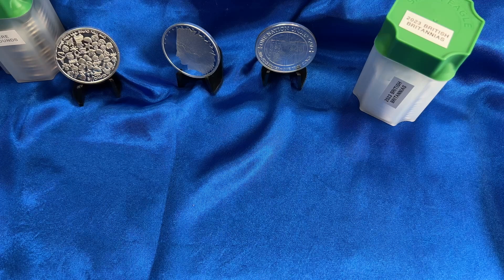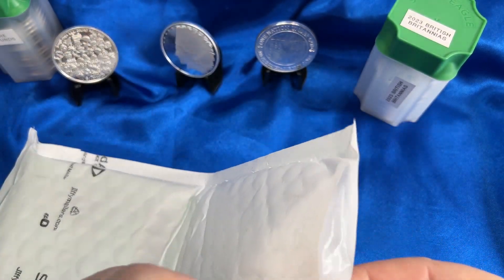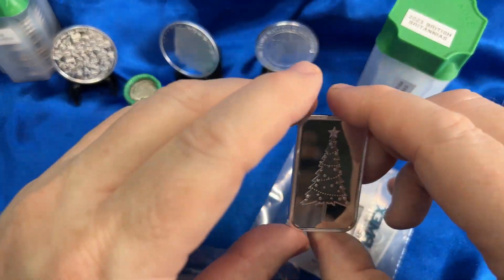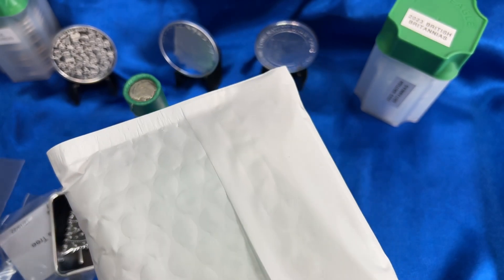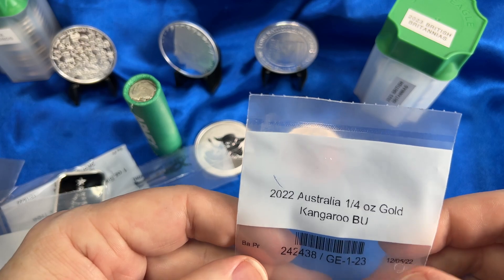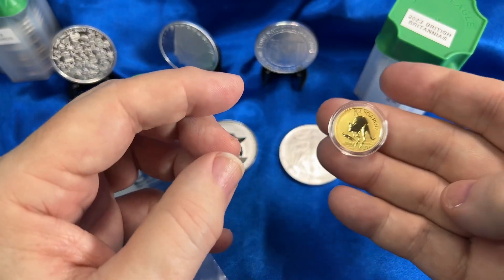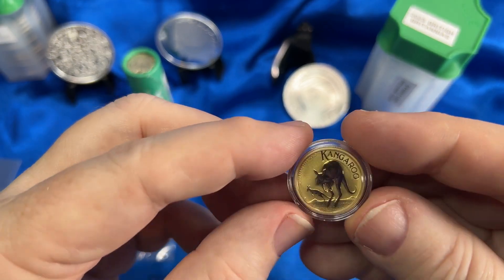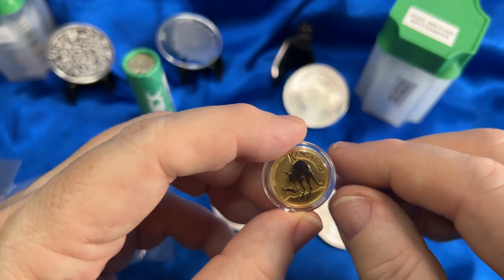My New Sweet Spot Gold Coin SIZE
I came up a little short on my Gold stacking goal in 2022, even though I exceeded my Silver goal.  I started out with half of the goal I ultimately ended up with for both precious metals, but I doubled it when it seemed I could make it, but alas,... not for the gold part.  It wasn't a huge Gold ounce goal, but hey,... I'm on a budget, but I did get close.

There are many out there that believe you should only be purchasing full ounce Gold coins due to the higher premiums on fractional Gold, but that's not as economically viable for all of us, including me.  Surely that's the best way to buy due to premiums being lower, but for some of us, it's tough to save fiat cash for months for that one ounce of gold with no other precious metal purchases during that time.  Others have pointed out, as well, that when selling fractional gold, they also carry a higher premium on the buy back side too, and while I haven't done that myself, that would seem to make sense.

I've been trying to figure out the sweet spot for myself when buying Gold coins, both in the affordability area as well as the premium area.  If I'm honest,.. also in the weight feel area as well since I seem to have an odd bias against gold that doesn't really feel like I'm holding gold in my hand.  In this video I'll unbox some of my Silver purchases (including a Baby Yoda coin) as well as a new Gold Kangaroo coin in the weight class that I think I'll be shooting for in 2023.  Hope you enjoy my video.

PLEASE NOTE:  The information and opinions expressed in this video are not intended to provide any financial advice.  All those viewing this video are encouraged to do their own research and investigation into the risks and benefits of investing in physical Silver and Gold.  We are all adults, and should take responsibility for our own decisions, whether good or bad, so learn what you can before you buy so that you can stack responsibly to meet whatever goal this will help you with, IF it fits into your financial strategy.  Also, not investing all your eggs in one basket is a very old,...yet wise saying.